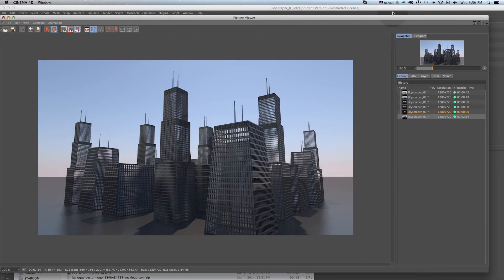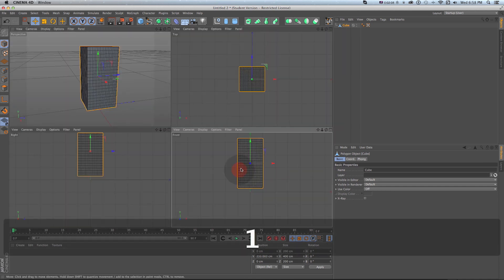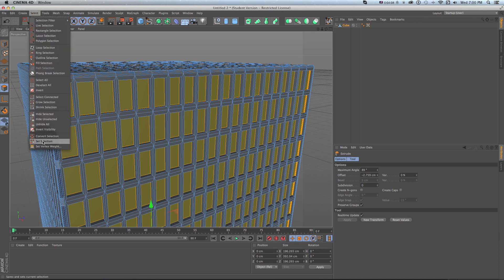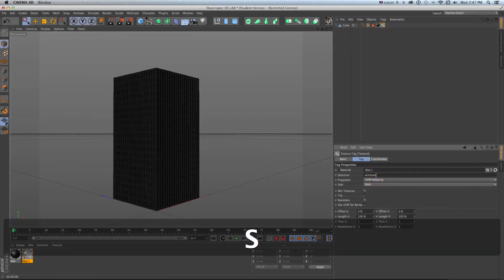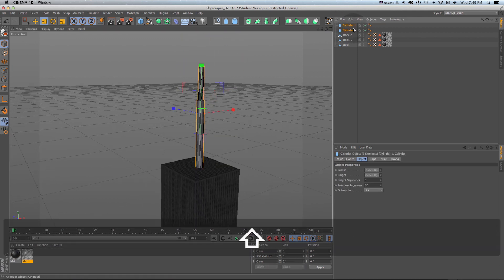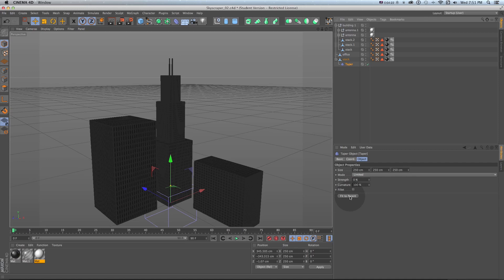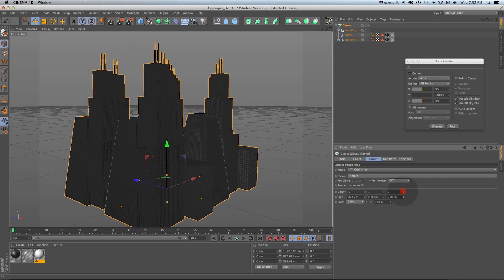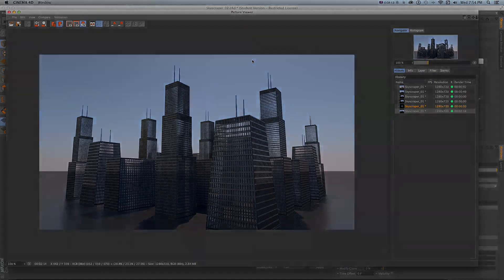Cinema 4D Video Tutorial: Skyscrapers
- Read more about this exclusive video tutorial, where we show you how to create a skyscraper in Cinema 4D.

Need music for your motion design projects?